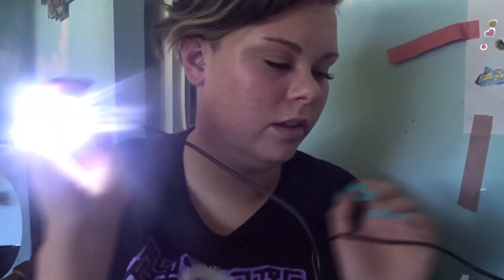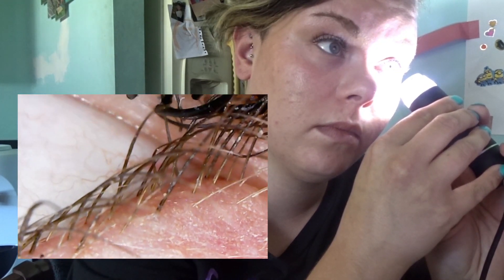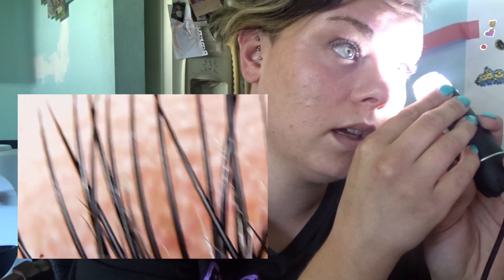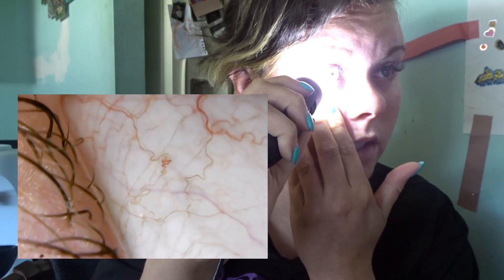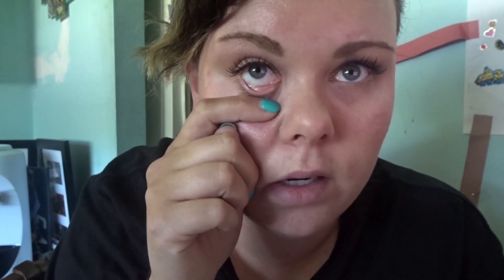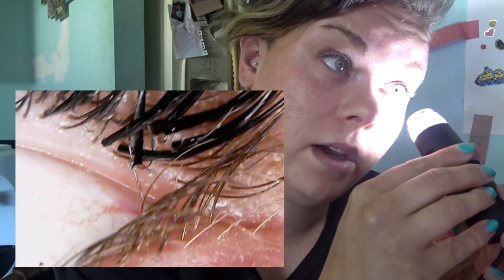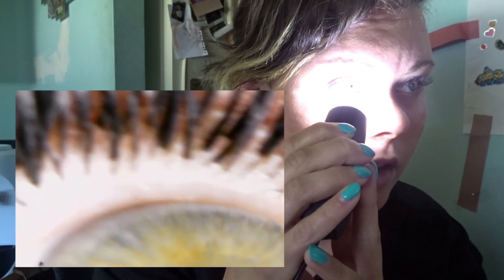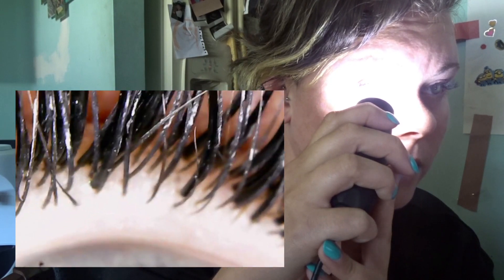Looking at my Lash Extensions under a MICROSCOPE!! | FinFamMakeup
So I got Eye Lash Extensions! And of course I had to see what they're all about, up close and personal style!!

Welcome to the Finlay Family!
Meet Katie, Mitch, Sawyer, Violet and Emmy!

Wednesdays and Fridays catch Katie with FinFamMakeup and FinFamOther videos!

Twiter @kaite_finlife